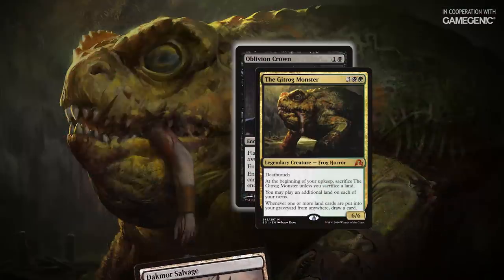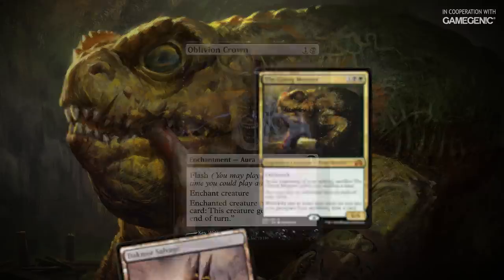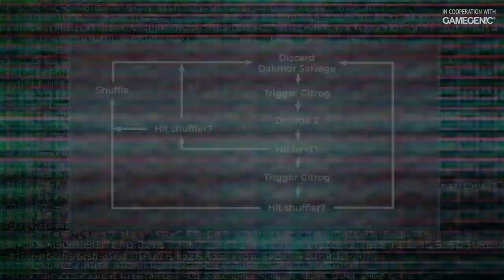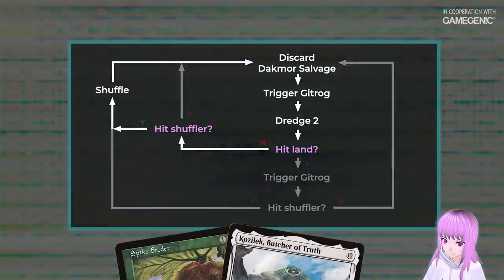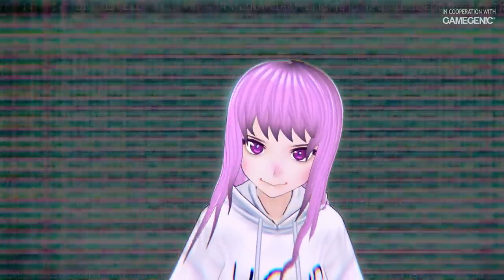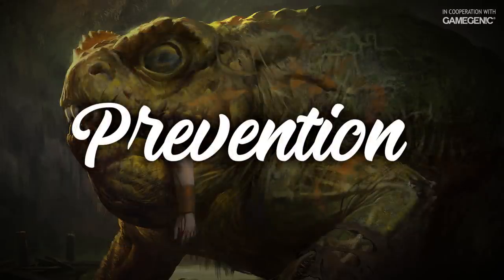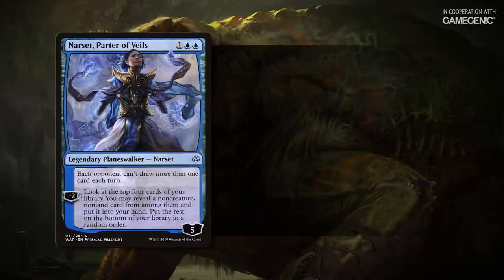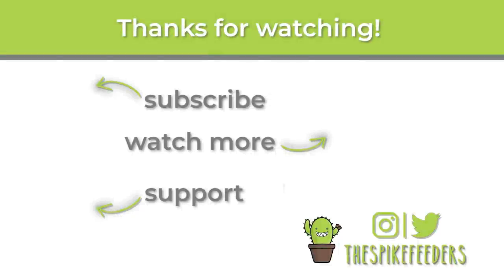This Graveyard Combo Needs a FLOW CHART | Better Know a Combo | Gitrog Dakmor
Better Know a Combo is a series where The Spike Feeders walk you through a MagictheGathering Commander combo. You'll learn how to play the combo, how to react to it as it's happening, and how to prevent it from happening in the first place!

Also thanks to Leptys and Lyndon Swanek for checking my math on the process for this combo.

Sync ID: MB01XUQPE3RKSLP